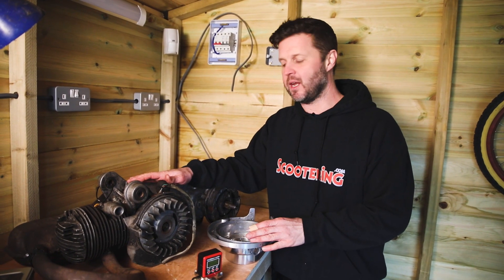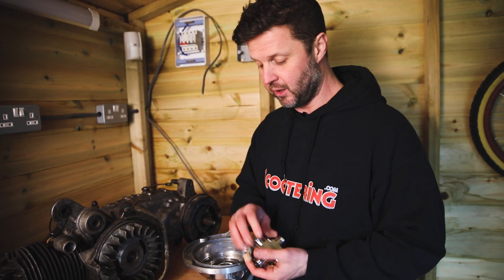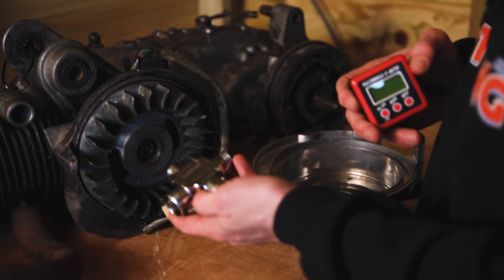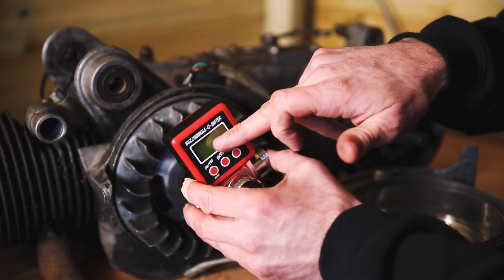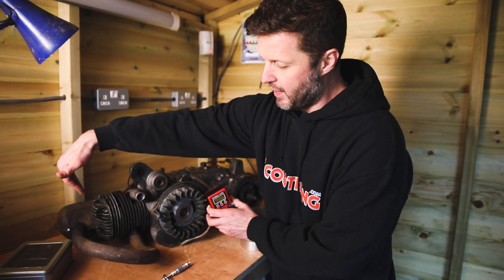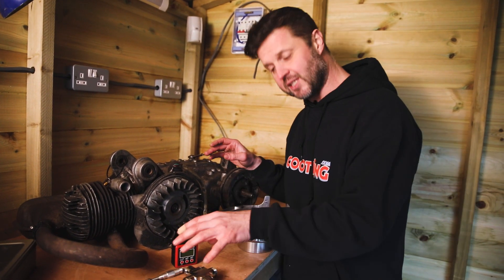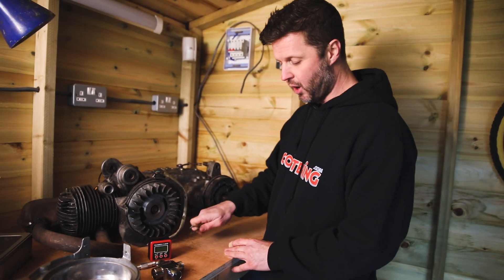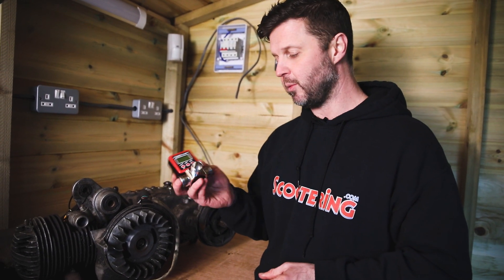The Buzzwangle! Set Lambretta scooter ignition timing quickly and accurately with this new device!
It's a new piece of equipment for those wanting accuracy when setting ignition or port timings on scooters, check it out in this video...